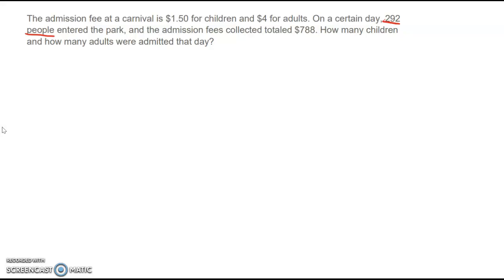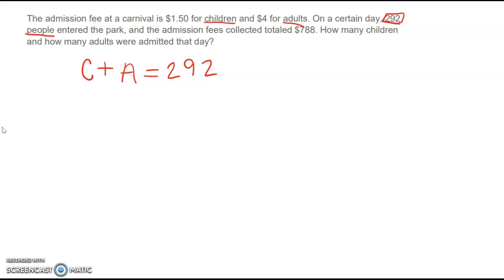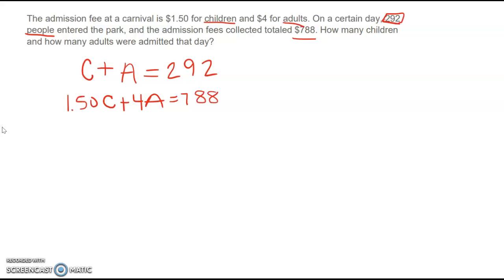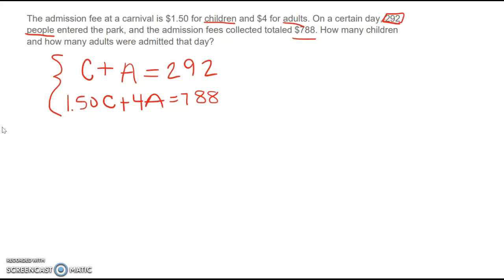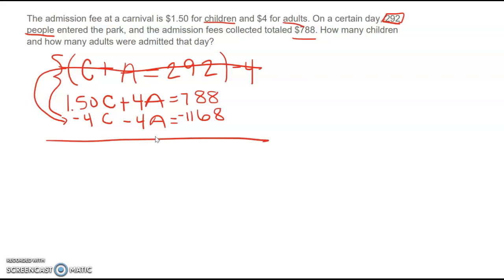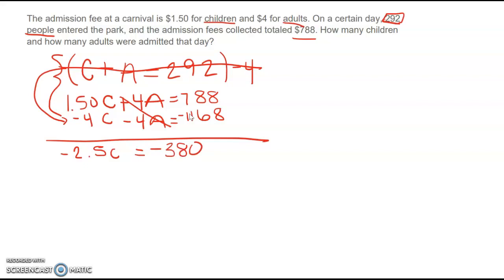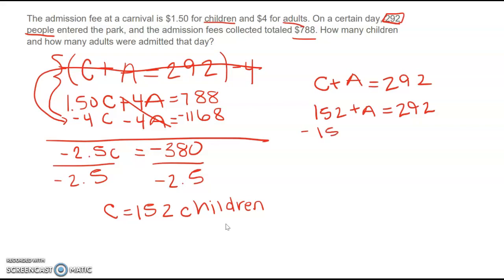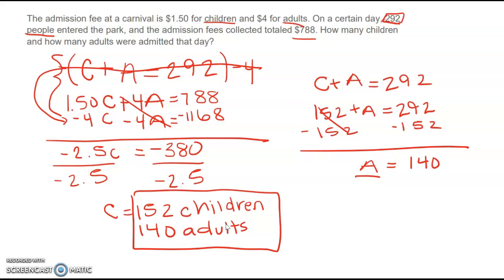System of Equations-Carnival, children and adults